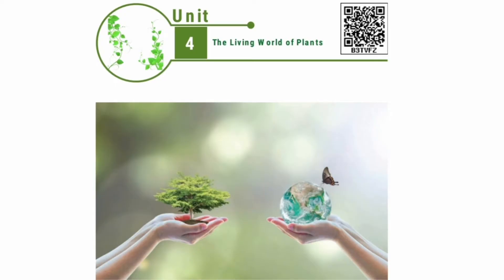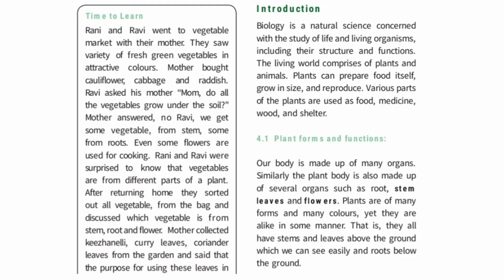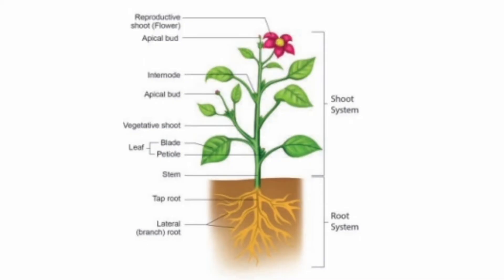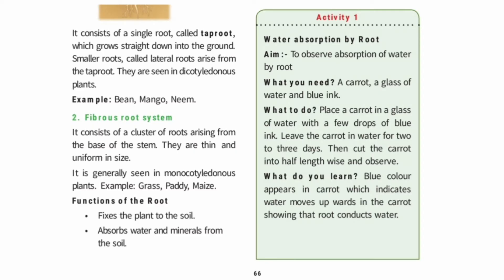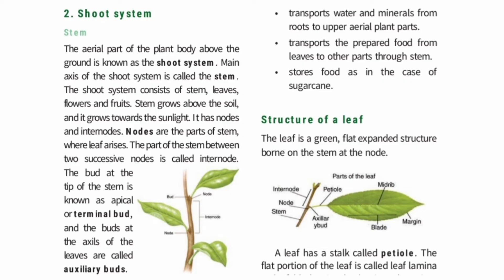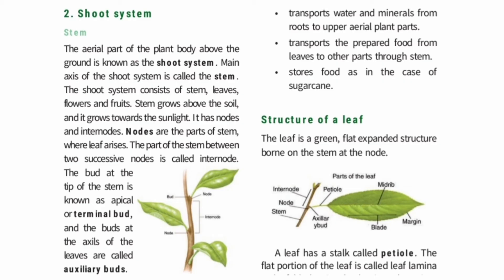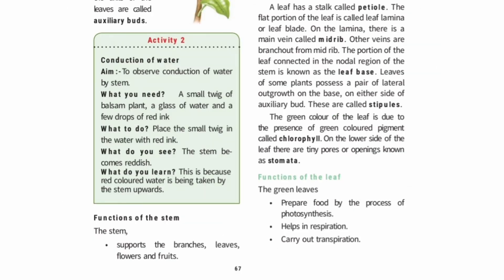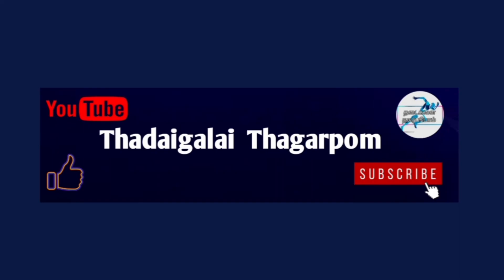The living world of plants | part 1 | 6th Std Science Term 1 | class 6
The living world of plants  part 1 |
6th Std Science Term 1 class 6
Samacheer Kalvi